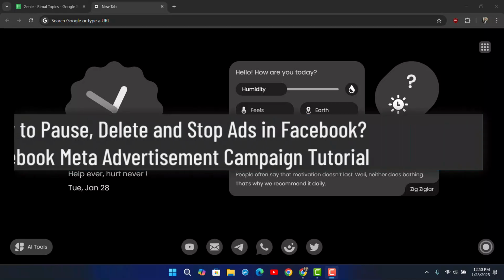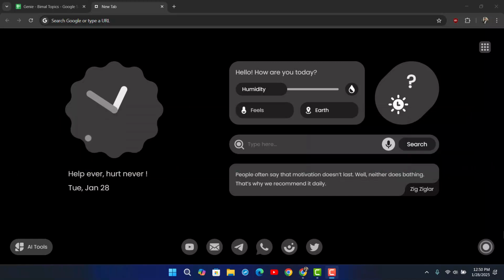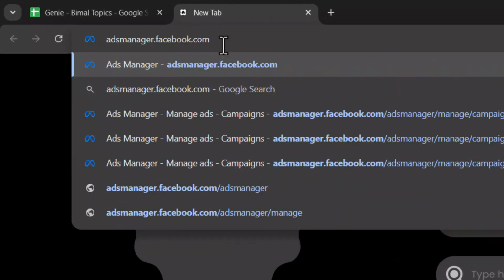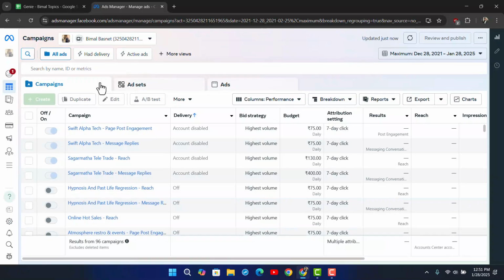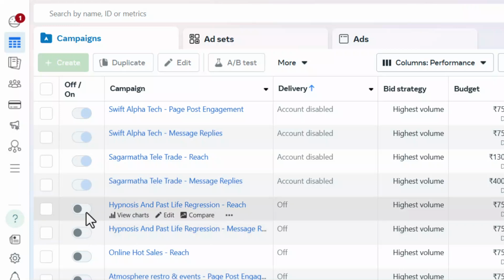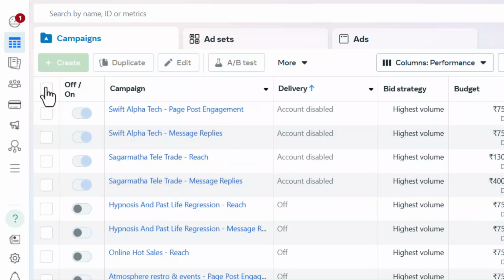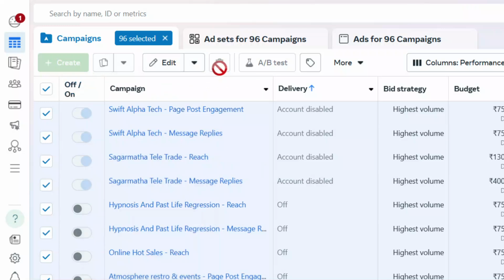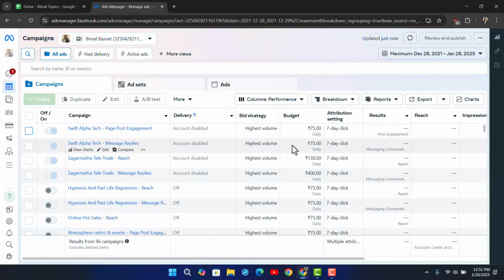How to Pause, Delete and Stop Ads in Facebook? Facebook Meta Advertisement Campaign Tutorial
If you’re managing ad campaigns on Facebook and want to pause, stop, or delete them, this tutorial provides a simple guide to help you use Facebook Ads Manager effectively. Facebook Ads Manager is the central hub for managing your advertising campaigns, giving you control over active and inactive ads. Whether you need to pause a campaign temporarily, stop it entirely, or delete it, the process is straightforward.

To begin, open your browser and go to [adsmanager.facebook.com] Make sure you’re logged into your Facebook account and connected to your respective ad account. Once logged in, you’ll see the Ads Manager interface displaying a list of all your campaigns. Active campaigns are typically highlighted, while inactive ones appear grayed out.

If you want to pause or stop a specific campaign, locate the toggle switch next to the campaign's name. Simply click the toggle to turn it off. The toggle will change to gray, indicating that the campaign is paused or stopped. You can also use the checkbox beside multiple campaigns to select them and use the "Edit" tab to turn them on or off all at once.

To delete a campaign, select the campaign you want to remove and look for the trash icon. Click it to permanently delete the campaign. Be cautious when deleting, as this action cannot be undone. These options allow you to manage your advertising campaigns with ease, whether you’re adjusting campaign statuses or removing old campaigns to streamline your Ads Manager dashboard.

Timestamps:
0:00 Introduction
0:03 Accessing Facebook Ads Manager
0:09 Navigating to your campaigns page
0:27 Pausing or stopping a campaign with the toggle
0:52 Turning on/off multiple campaigns at once
1:02 Deleting a campaign using the trash icon
1:12 Conclusion